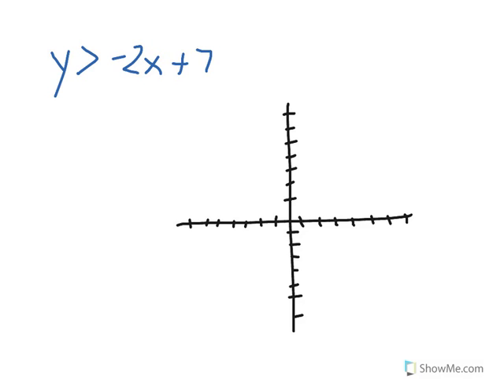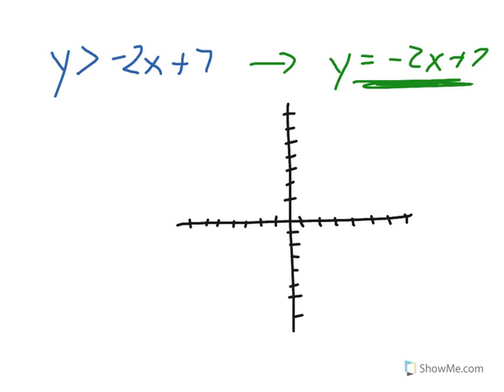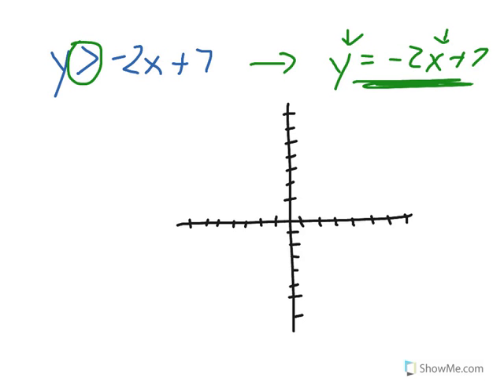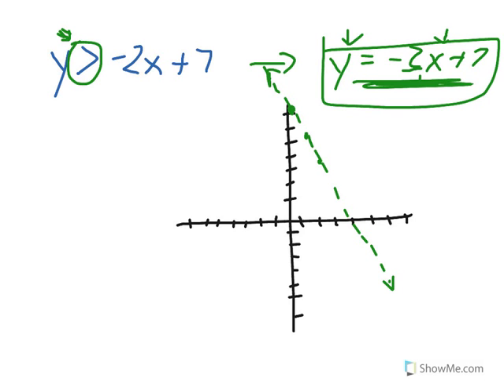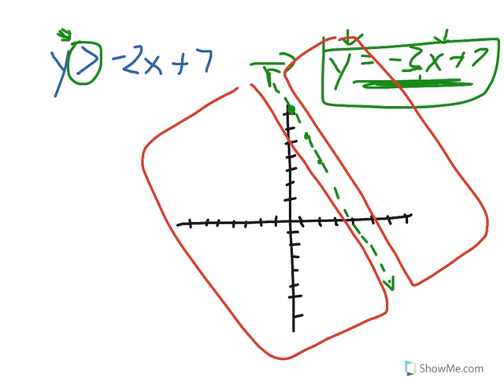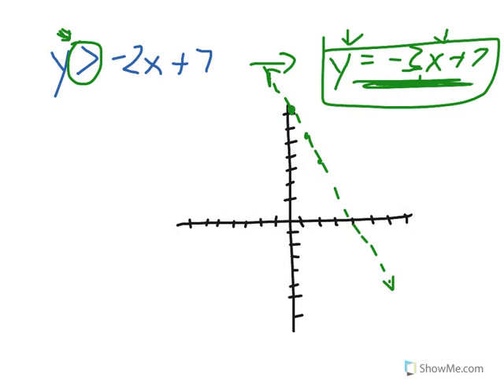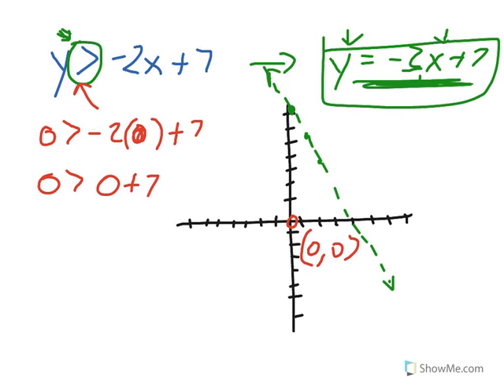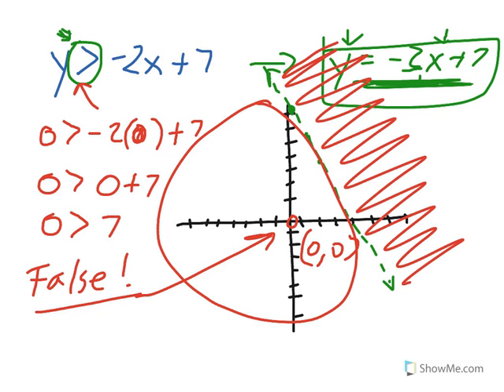Quiz E Graphing Inequalities